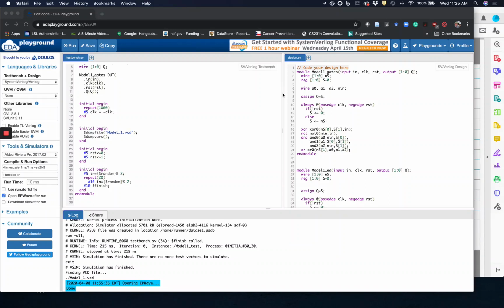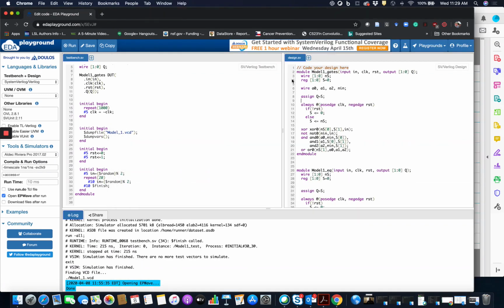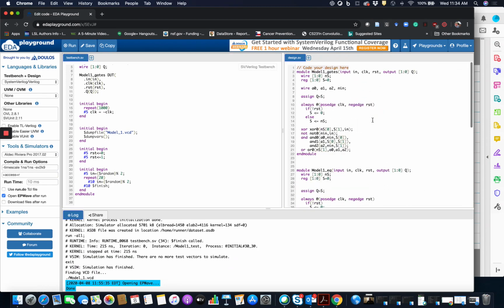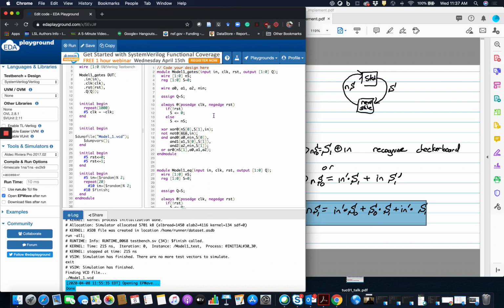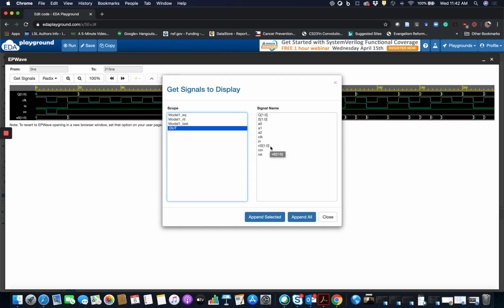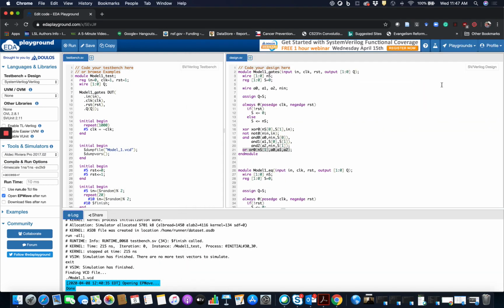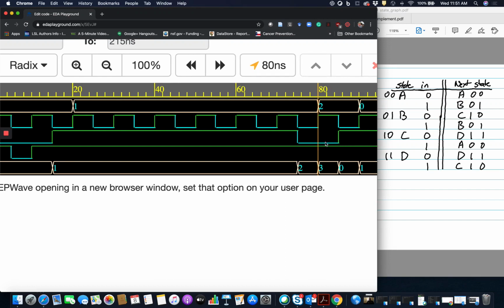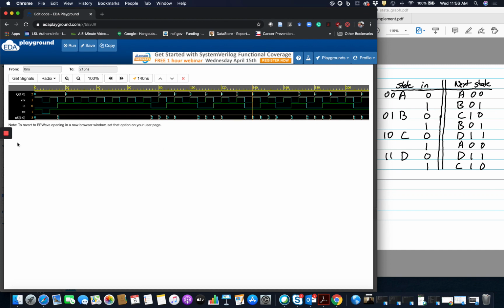Model1 gates Source